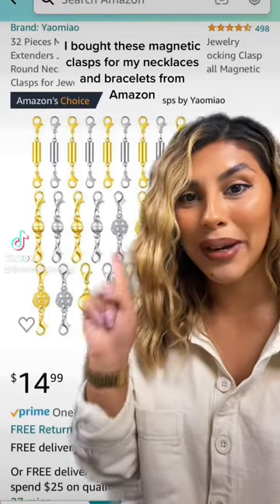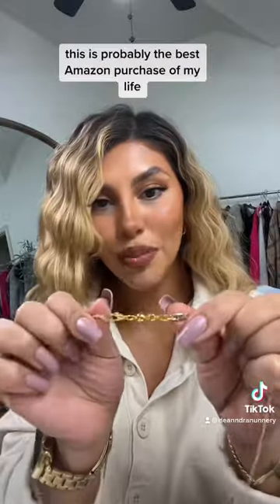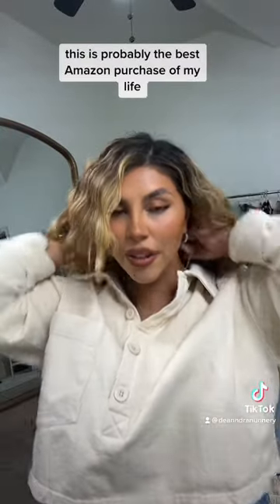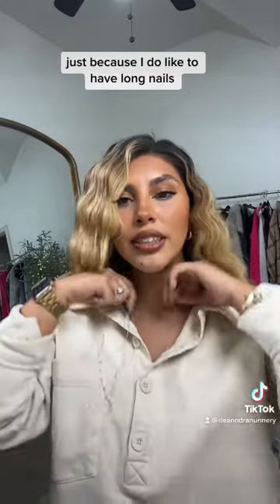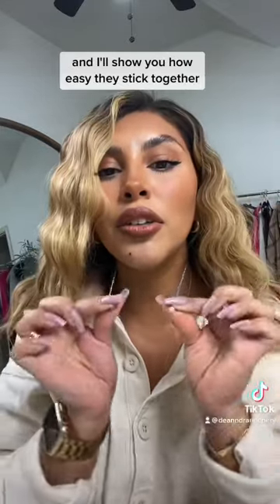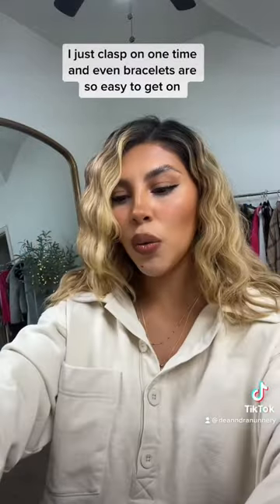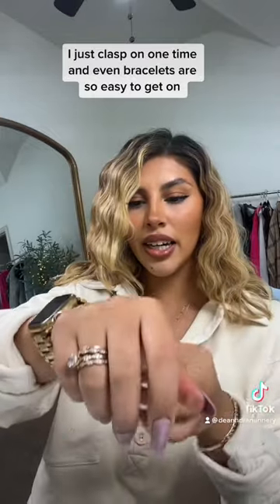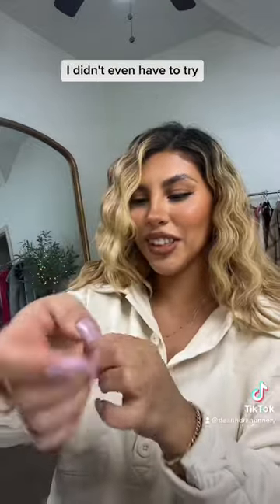MAGNET CLASPS FOR NECKLACES & BRACELETS!!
I haven’t had any issues with them falling off either! I sleep and work out in my jewelry 🙈